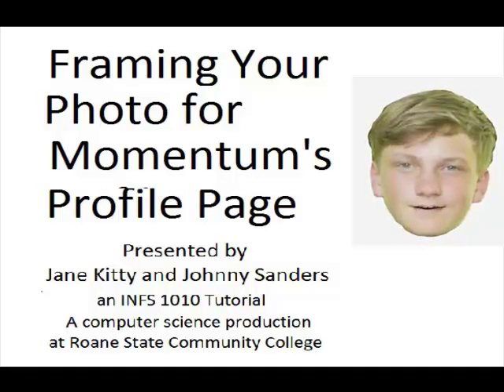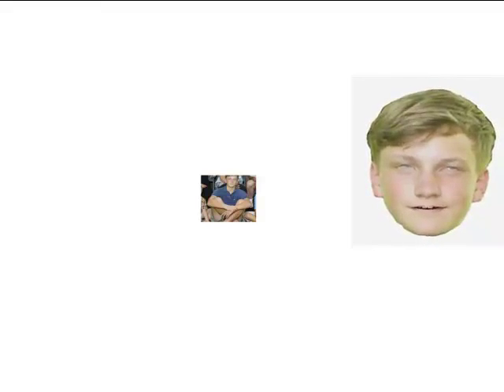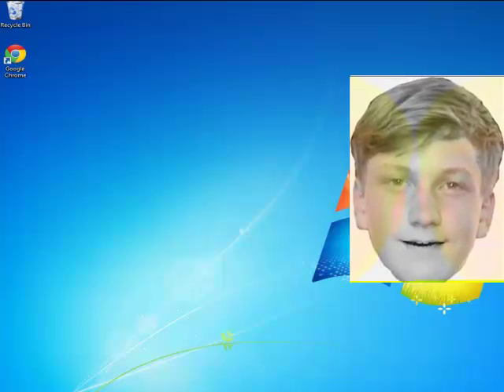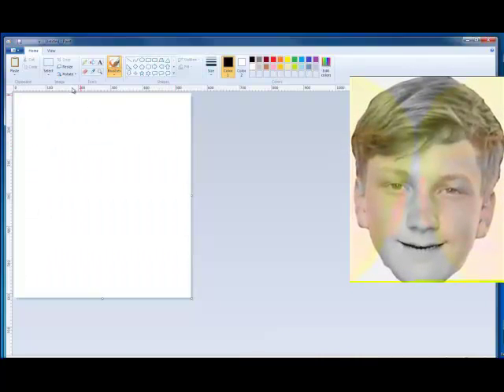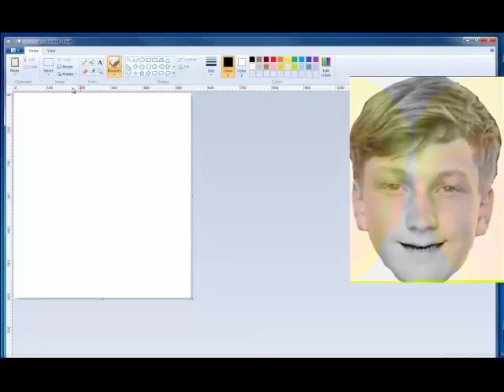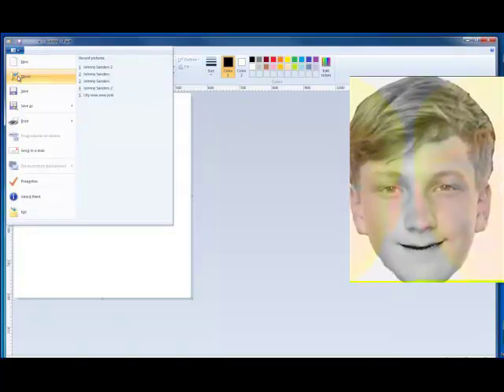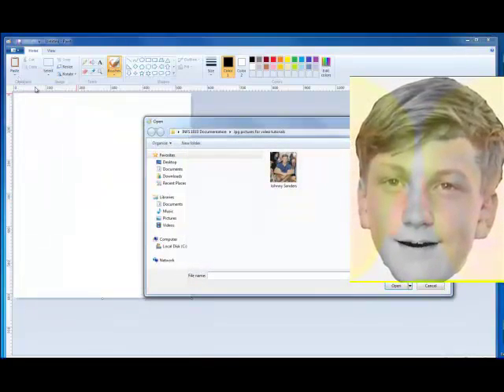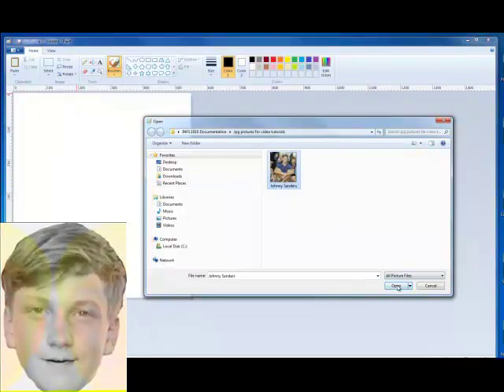Getting Started Framing Your Photo for Momentums Profile Page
D2l 's Profile  page allows for a student or faculty to upload a picture into the picture placeholder on the profile page. But what is the secret to making the picture fit in a tiny thumbnail space? View this video and find out.